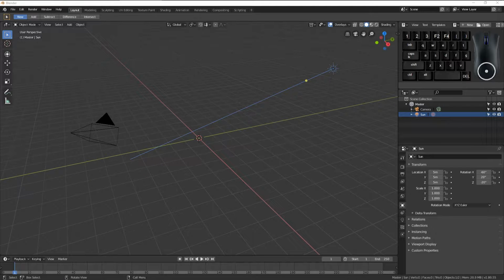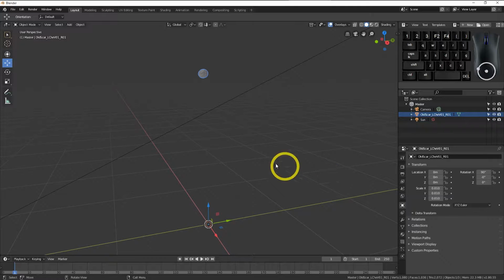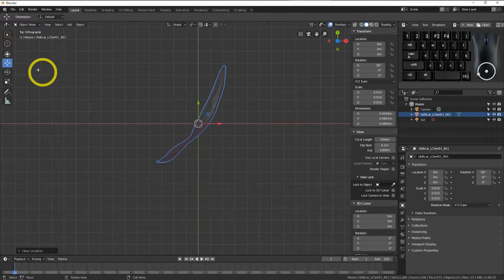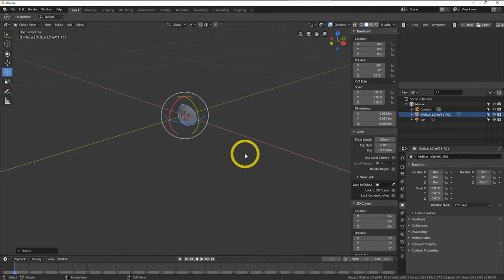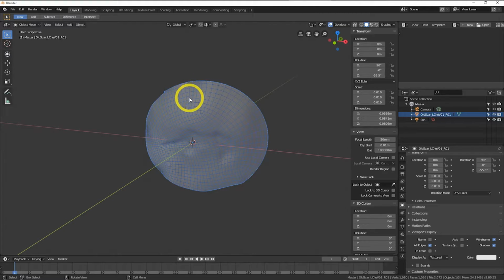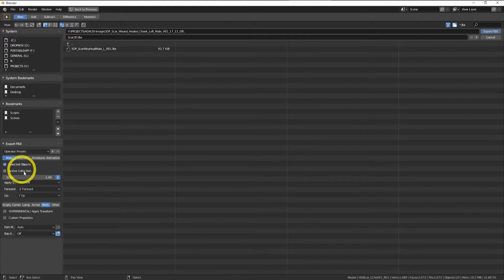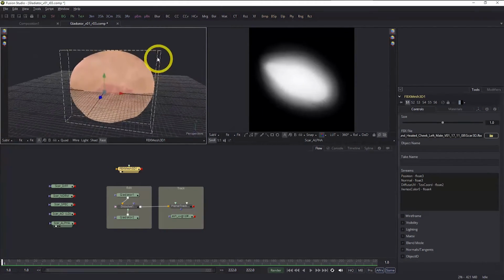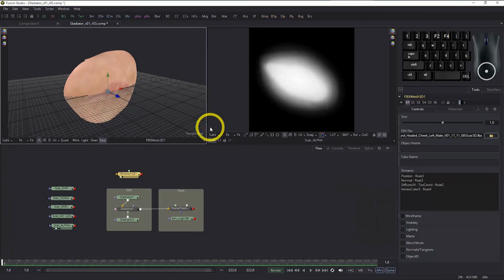04 DMFX Assets Tutorial for Compositors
This is an additional tutorial in case you have problems with our file.

In Part 4 Alan will explain how you can fix an asset in Blender.